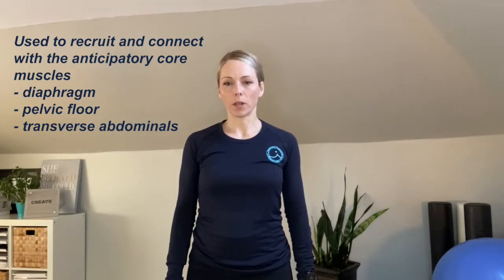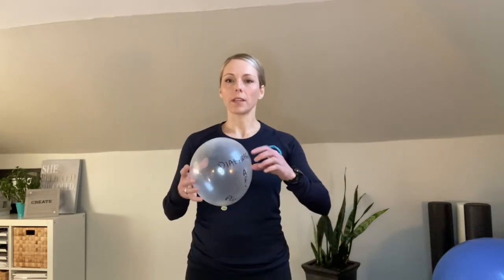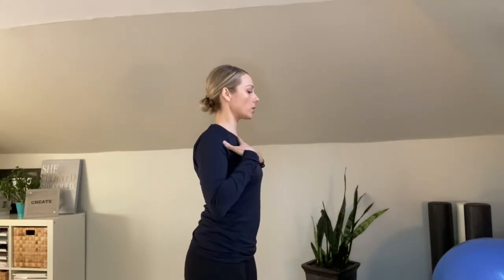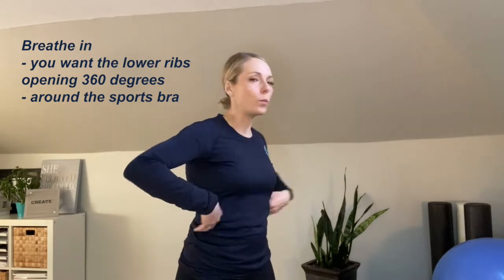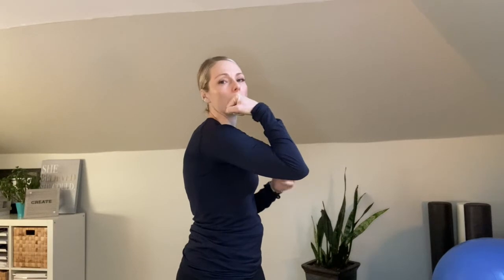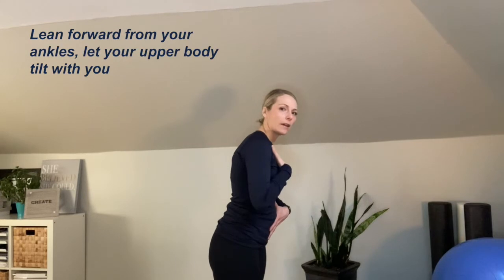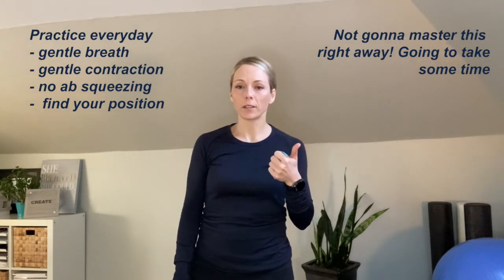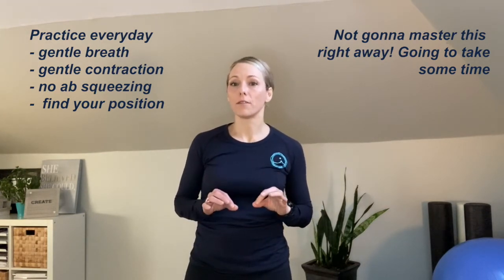Piston Breath (Connection) | Instil Physio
In this video, learn about the "Piston Breath" as a way to connect with your anticipatory core muscles (diaphragm, pelvic floor and transverse abdominals). This is a great way to learn how to connect with your core, improve you movement, improve performance, treat injuries and lower injury risk, especially for female athletes. This is the foundation for a dynamic, resilient and strong female athlete. If female athletes are experiencing stress urinary or urge incontinence with sport, back, hip, knee, shoulder or neck pain, this is the foundation required to support rehab and return to sport.
For more information about the piston breath and Julie Wiebe,

At Instil Physio, we offer education tailored to the female athlete and we call this Female Sports Medicine. To us, an athlete is anyone who uses their body for movement or sport. So yes, that’s you! Females have unique needs and physiology, which must be understood and incorporated into their training and rehabilitation. We aim to teach female athletes of all ages and stages about their bodies and how to recover from injury, reducing the impact of these injuries. We also encourage performance care, which is a great way to minimize injury risk and optimize your movement for sport and life. We believe that by arming athletes with the tools and knowledge to understand and work with their bodies, that we can help them to reach their full potential, whatever that means to them.

Our ultimate goal is to advance females in sport and create lifelong athletic participation. Knowing our work is only one piece of this, our role is to provide updated information, training and rehabilitation for female athletes so that they can reach their full athletic potential at any stage of their life. We strive for excellence in our practice and have created an environment to support and empower you in your health and sport performance goals.

All information provided in the following video can at no time substitute medical advice and individual assessment by a qualified medical professional. It is recommended that participants seek professional advice before commencing any type of self-treatment, as the information provided is not intended to be relied on for medical diagnosis and treatment.